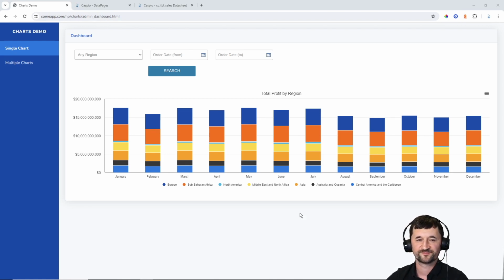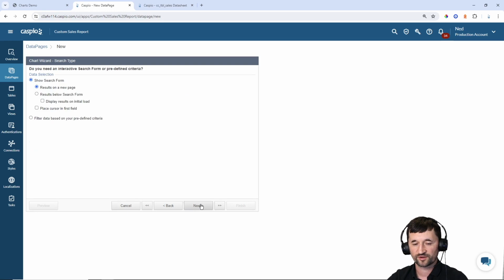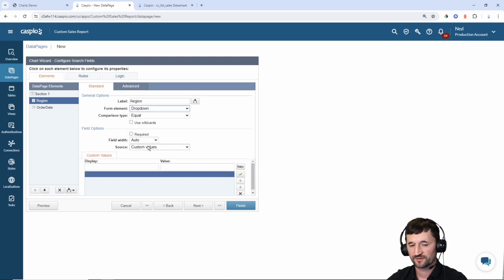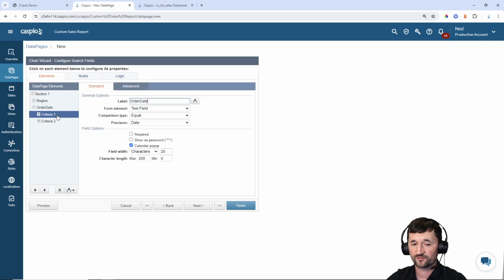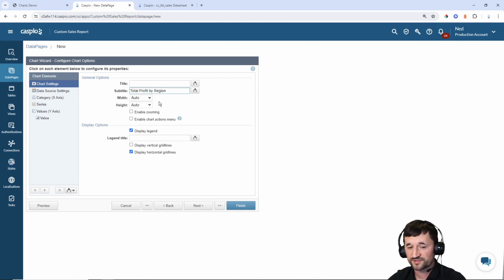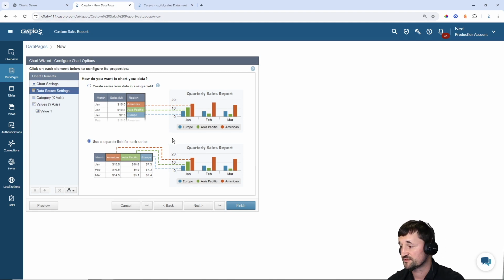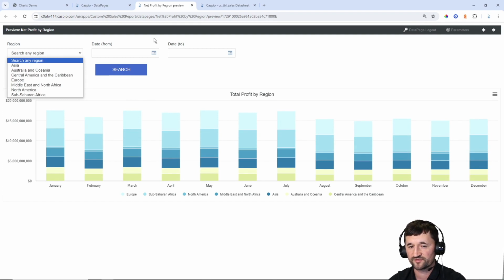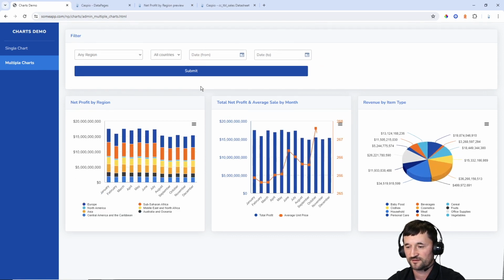How to Create Interactive Charts in Caspio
This easy-to-follow video guide will show you how to create interactive charts in Caspio. Even beginners can transform their data into clear, impactful visuals in minutes using Caspio's low-code platform.

Try Caspio for free today and unlock the power of your data